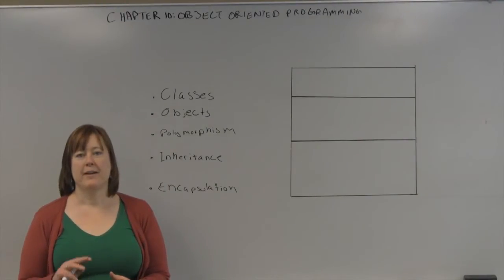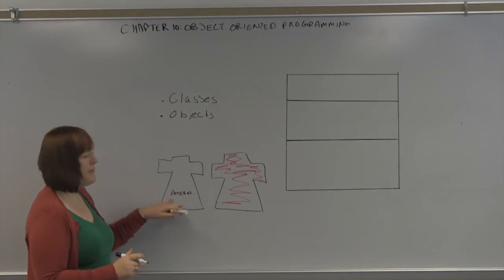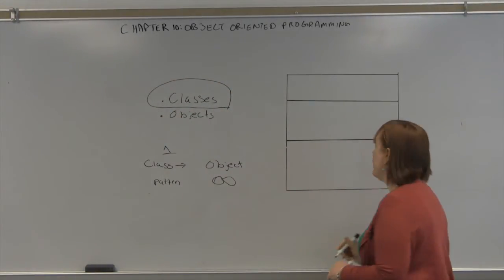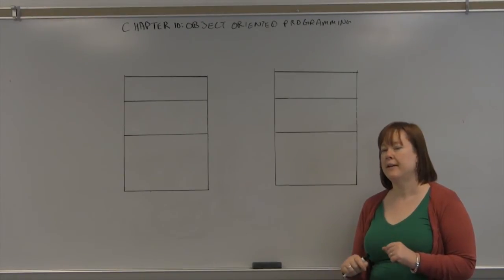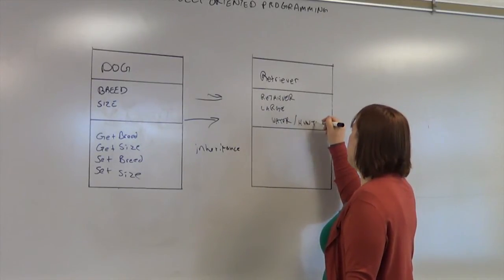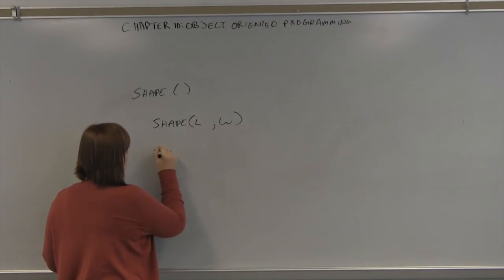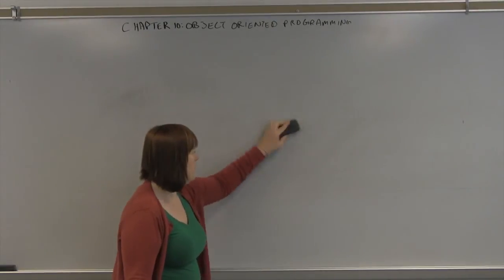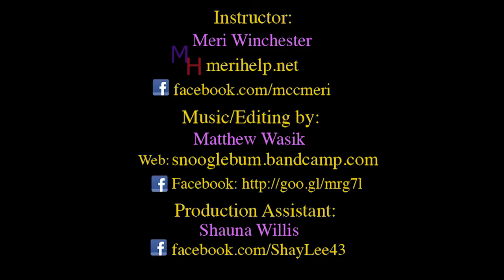Lesson 10 Object Oriented Programming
Lecture on Object oriented programming